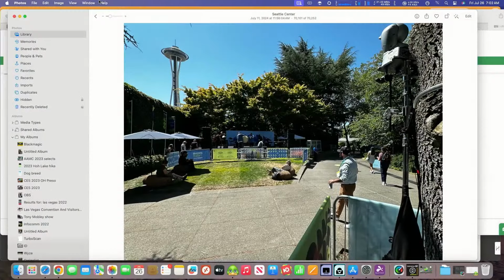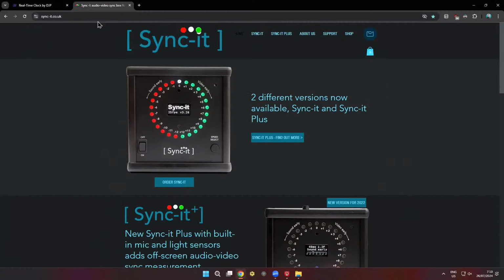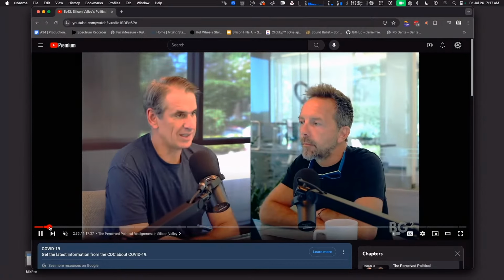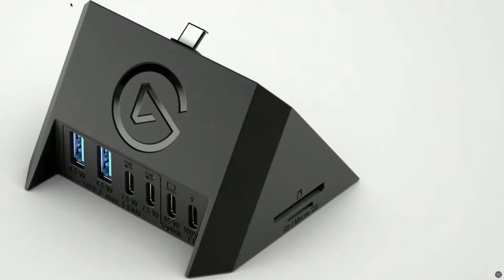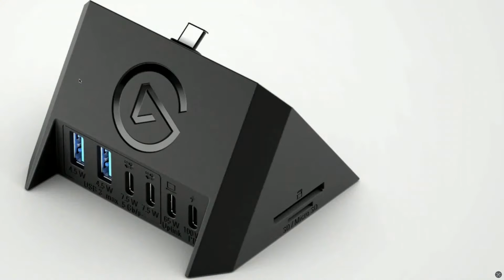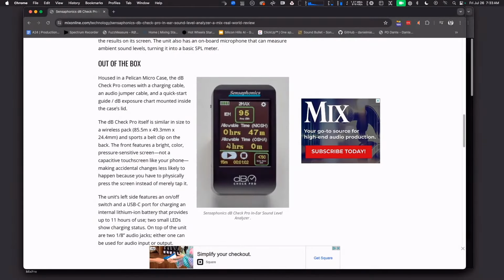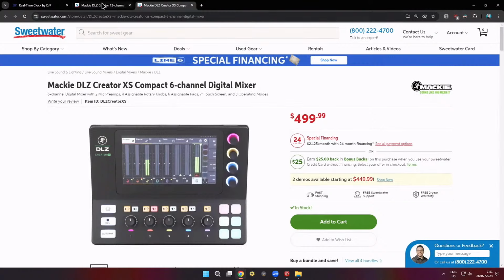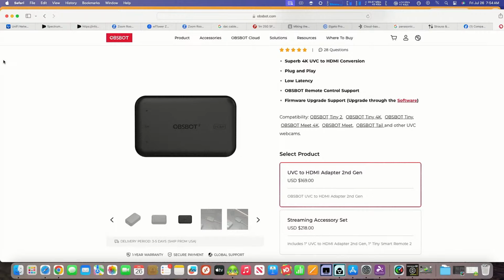Foundation Friday Q&A - July 26th -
00:00 Intro
00:46 How would we install a Bird Dog PTZ camera on a tower on top of the highest mountain in Hot Springs for a 24/7 user-controlled "earthcam"? Need a parts list software & mounting hardware. This is the tower [link]
02:55 Most of my Mac fleet (M1 & last-gen intel) are running Mac OS 12 which I have found to be very stable. Had a client request mainstage last night which requires 13.5. Would you recommend clean installing mac os 13 or 14?
06:42 Panel thoughts on the tech of the White Women Zoom call last night with 150k participants.
07:51 How much audio delay do you need to achieve perfect lip-sync when using professional cameras with an external mic connected via usb audio interface to Zoom? I know it varies based on exact setup but curious if everyone is around the same ms delay.
12:56 Strauss & Wagner Elche MMCX to USB-C Upgrade Cable with Mic+Remote 4' length would this be a great mic for your iphone? [link]
14:14 This pod has incredible quality. Can someone get some insight into what they do to make this look and sound so good? [link]
20:07 What should a streaming producer know about UDP and TCP? - [link]
21:39 I have a client who needs to bring a remote caller into Zoom, but the caller can't dial into Zoom... Any suggestions besides a RODEcaster etc?
25:06 I continue to nag Zoom about my feature request for mic quality meter, so presenters know that they are becoming unintelligible. Any third-party plugins to do this? Example: [link]
28:25 What are your thoughts on the Elgato USB HUB for STREAM DECK + or even the XLR DOCK? Just an expensive USB hub and a cheap XLR audio interface or a good integration?
31:36 In Zoom Webinar, any ideas on why "Share Sound" would be unavailable? Confirmed that screen sharing setting is one participant.
32:16 Has anyone used a meter for IEMs like the Sensaphonics dB Check Pro? ([link])
34:21 Big media news! Please comment as media pros about impact on US events on engaging the BeyHive by using song from the Queen B herself in a major campaign? Beyoncé is known for not licensing her music very often & been super protective of this song.
35:37 can i use the behringer flow 8 to operate my mixpre3 software through the usb port?
37:49 I am working on getting files off a 2009 iMac via FireWire to another 2009 iMac. I’m having trouble actually mounting the iMac that has the files on it. I have restarted both machines, switched cables and ports, but am still having issues. Thoughts?
40:20 whats the sound and quality difference between the sony mdr 7506 versus audio technica ath m50x, when listening to recorded music logic files and aac music files through a mix pre3 or behringer flow8 mixer?
43:47 As more clients ask for vertical and horizontal delivery, do you think we'll ever see a camera with a large square sensor that allows for crop in both directions in post?
50:23 is there a top 5 lowest priced good quality audio mixer, most commonly used for office hours global or zoom in general?
54:19 How can you use multiple Brio or other usb web cameras into a hardware switch?
56:50 Watching Handball in the Olympics yesterday they had a camera behind the goal on a 4m high pole controlled by an operator at the foot of the pole. Any idea what they used?